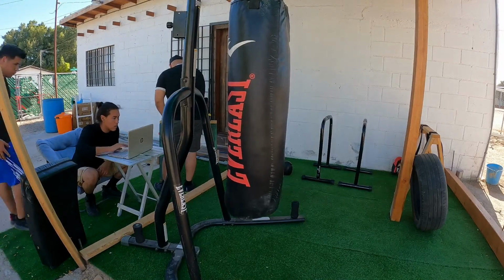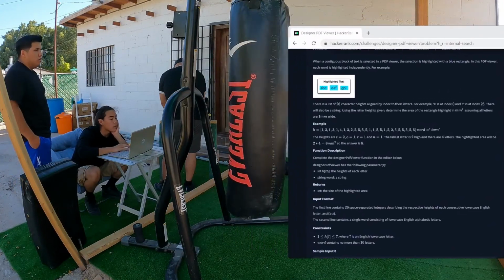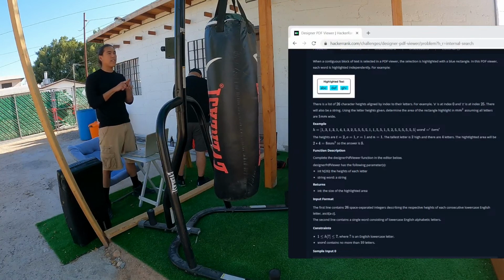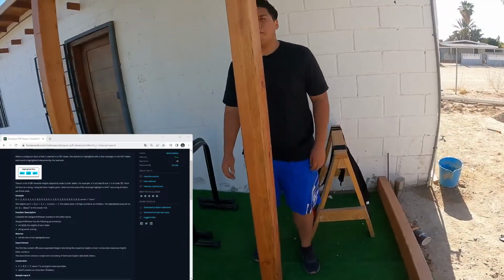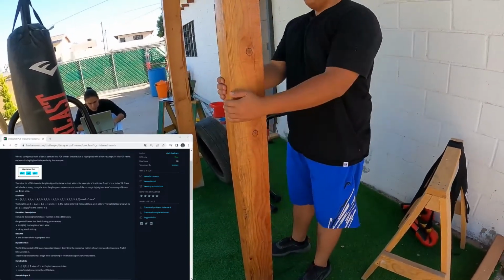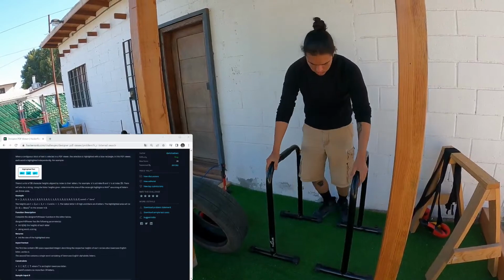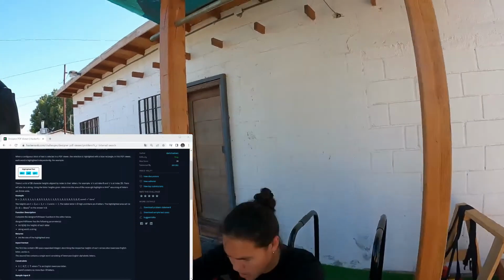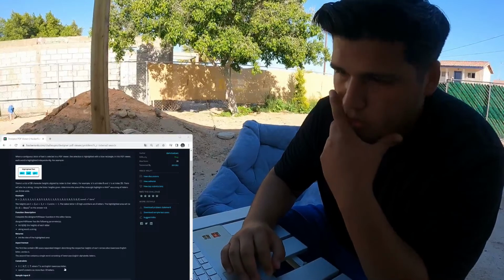Switch Complexity Stream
Welcome to another Switch Complexity episode, where we switch between solving the algorithm problem and working out.